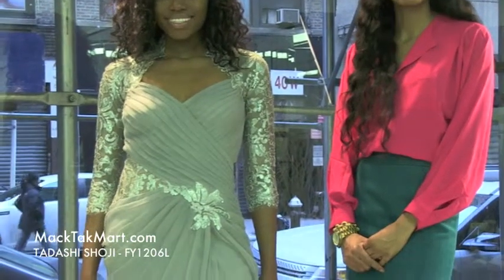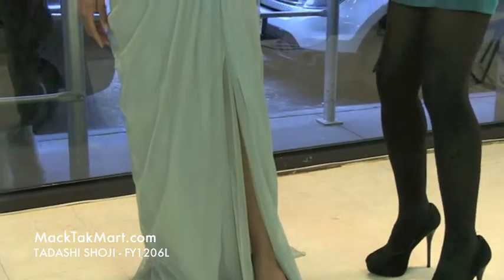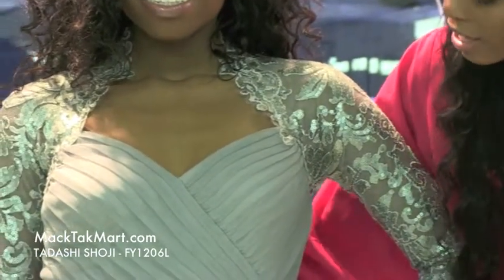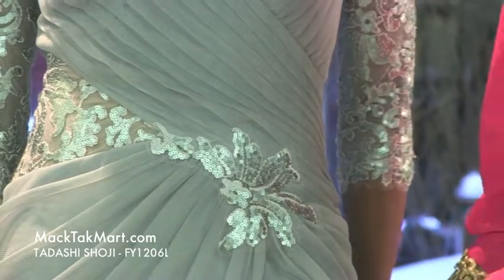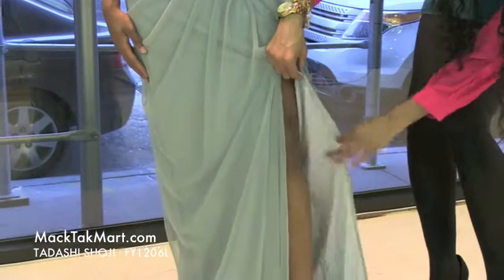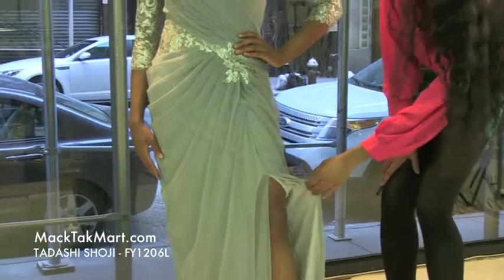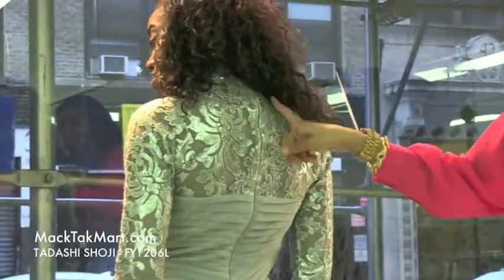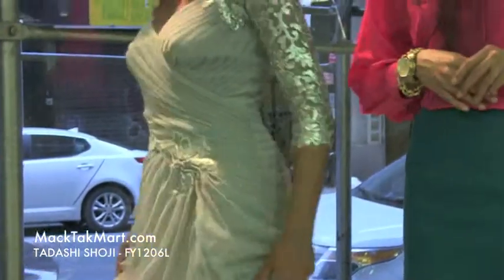MACKTAKMART TADASHI SHOJI FY1206L